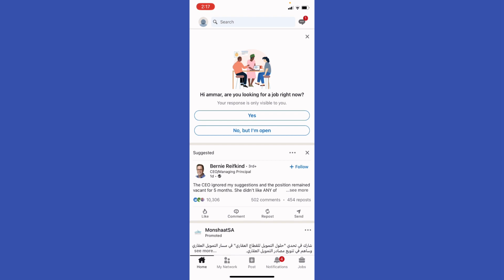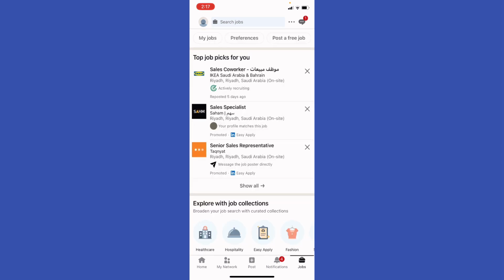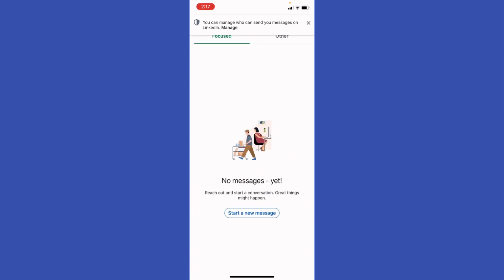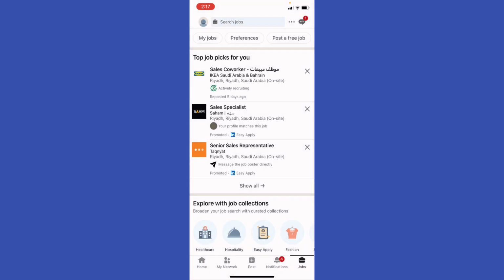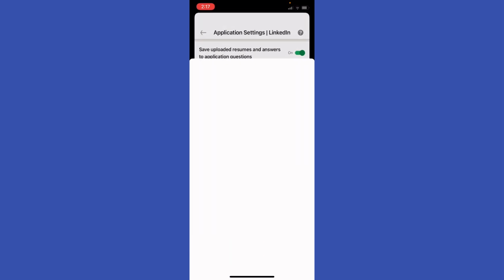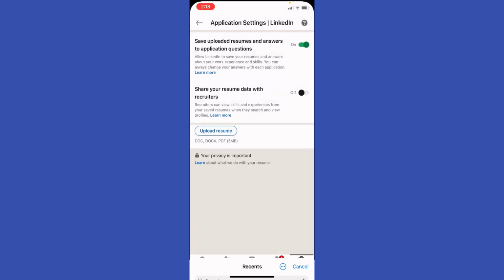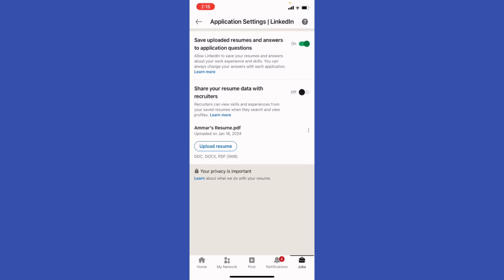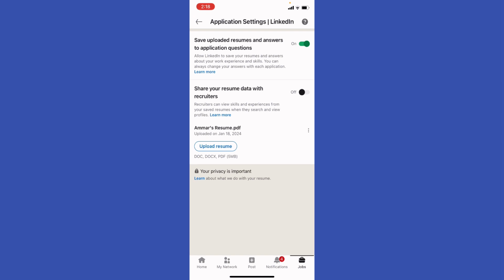How to upload resume on linkedin (2024)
How to upload resume on linkedin

In this video i´ll show you how to upload resume on linkedin. The method is very simple and clearly described in the video. follow all the steps & upload resume on linkedin